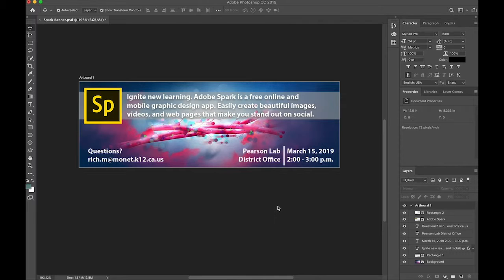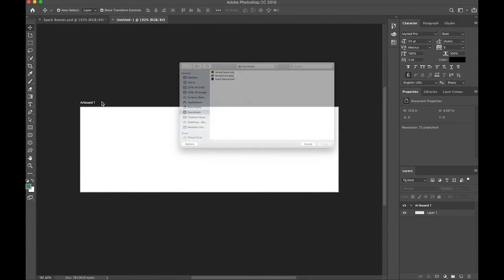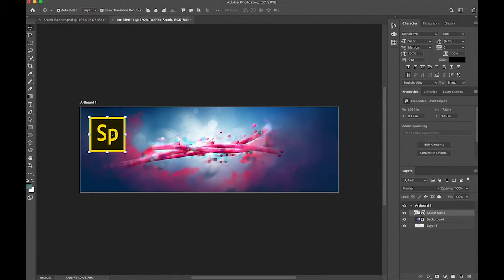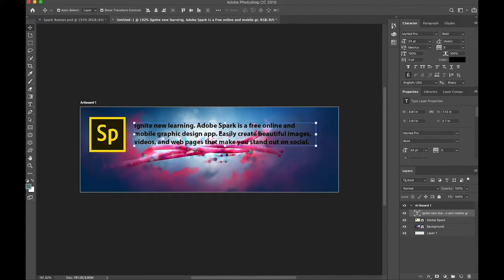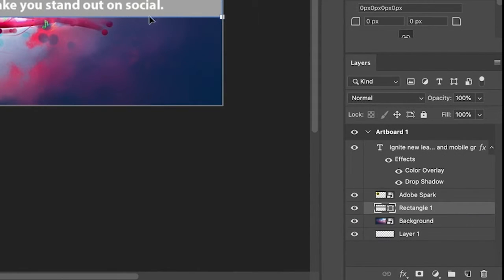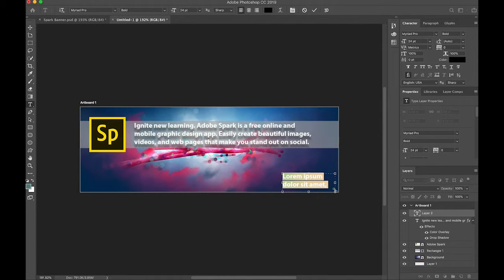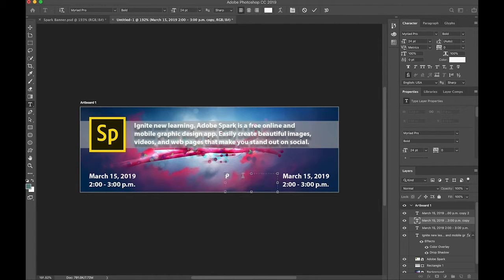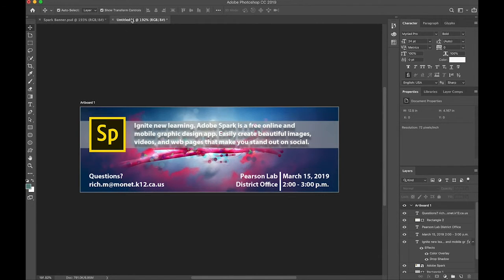Tutorial Banner in Adobe Photoshop